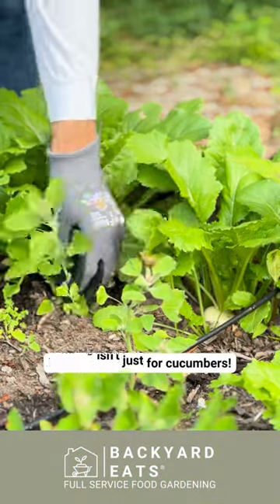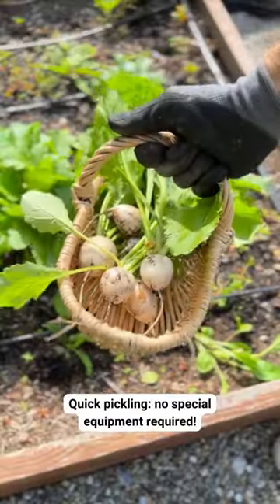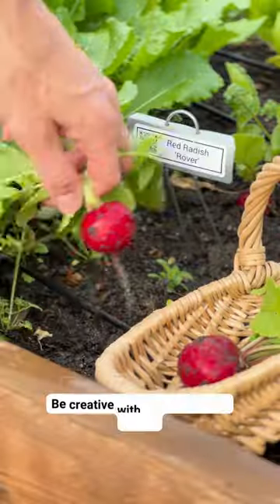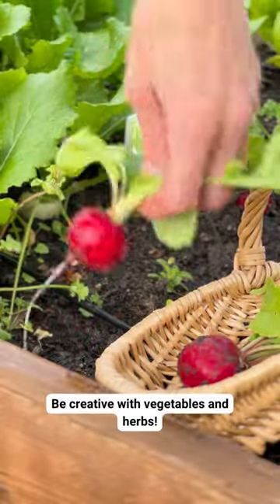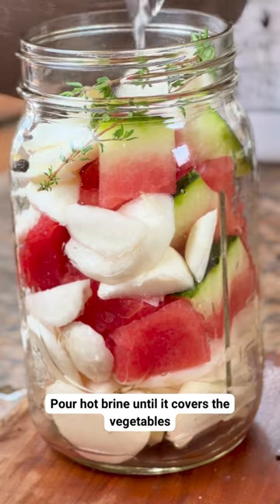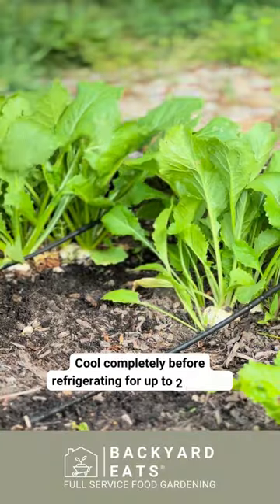How To Quick Pickle Any Vegetable In Your Garden!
Contrary to popular belief, pickling isn't just for cucumbers! You can turn many vegetables from the spring garden into crisp, tangy snacks such as turnips and radishes. Unlike traditional canning, quick pickles are as fast and easy to make as boiling water and pouring it over a few ingredients in a glass jar. For best results, use the freshest veggies. Soon you'll have delicious snacks to share the magic of homegrown food with friends and family!

Backyard Eats is a full-service food gardening company located in Philadelphia, PA.